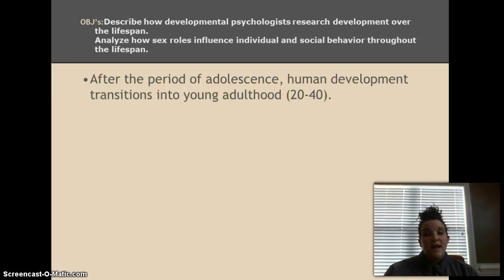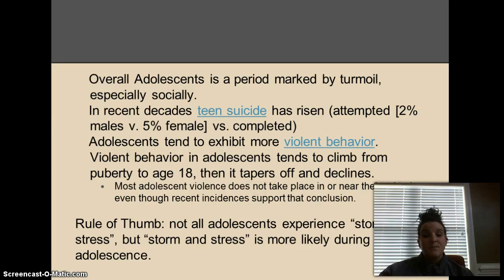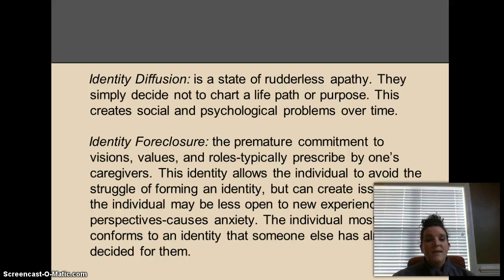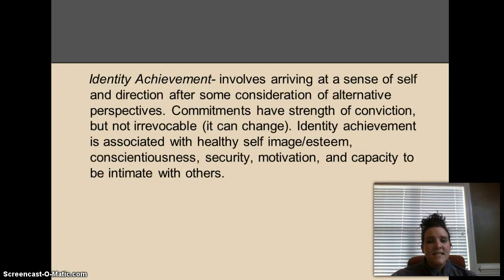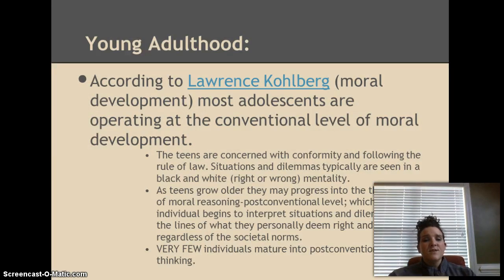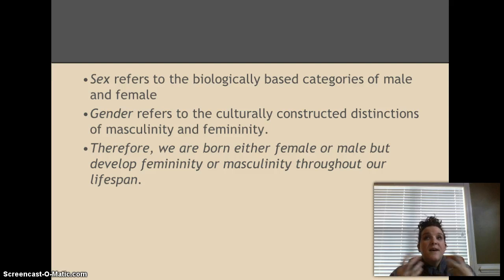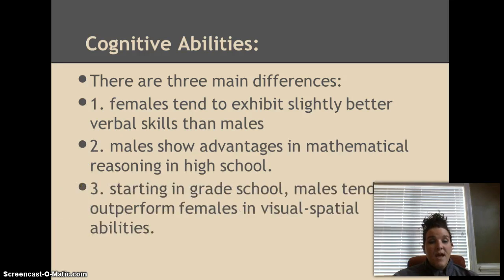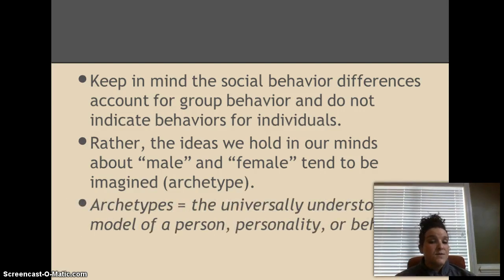Unit 10 Part 4